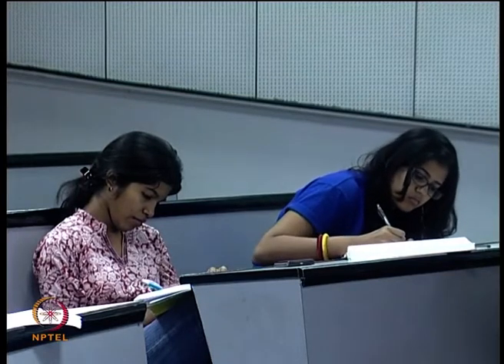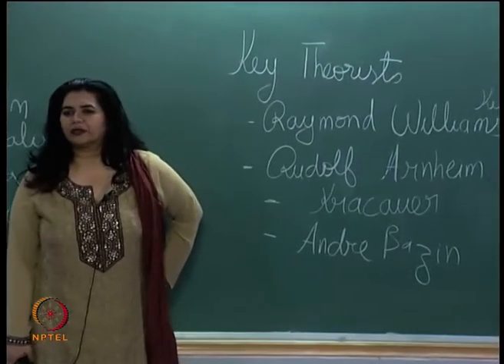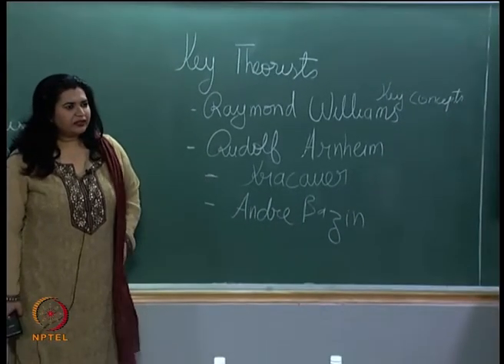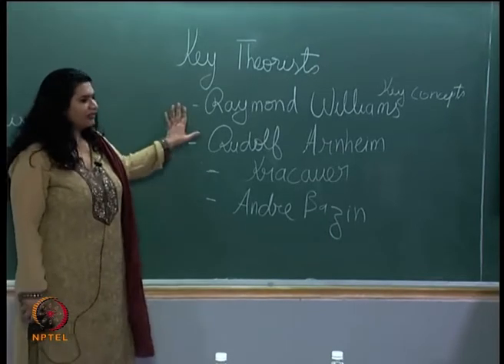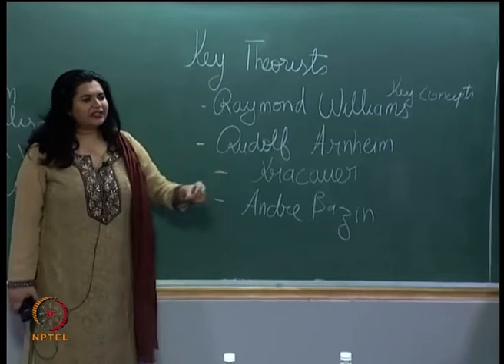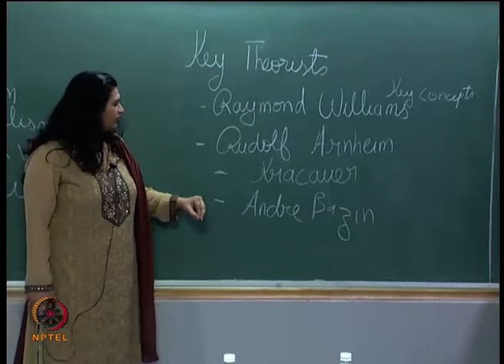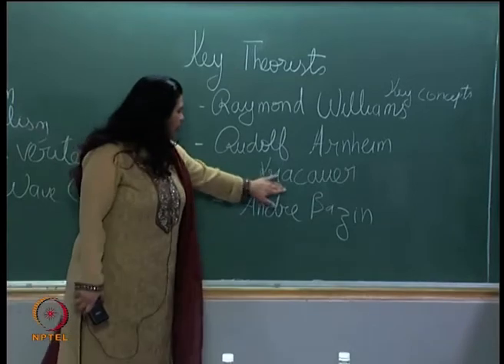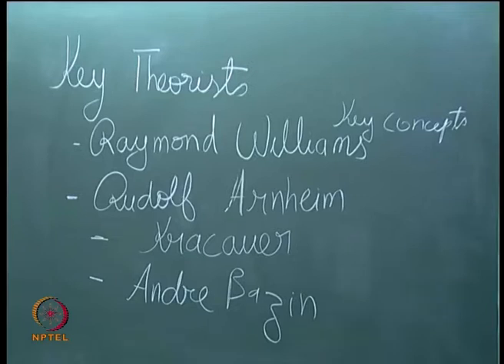#15 Realism in Cinema | Part 1 | Introduction to Film Studies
Welcome to 'Introduction to Film Studies' course !

This lecture delves into the concept of realism in cinema, tracing its origins to French literature. It discusses the distinction between realism and naturalism, highlighting how realism creates an illusion of reality on screen. The lecture analyzes the film "Dog Day Afternoon," examining its portrayal of a real life heist and the techniques used to achieve realism, like the documentary feel of certain shots.